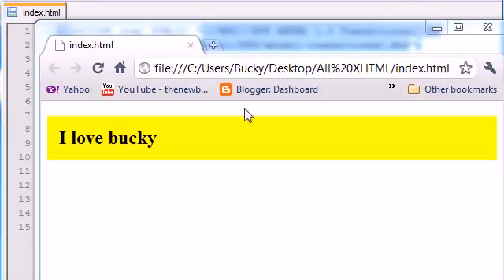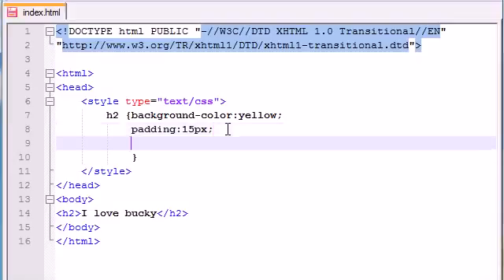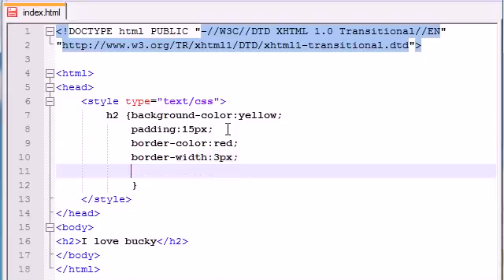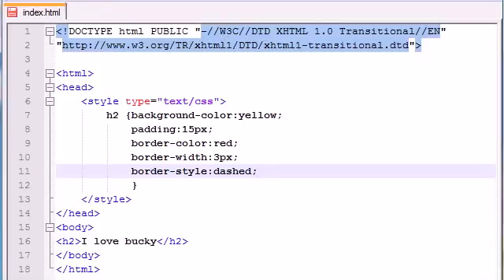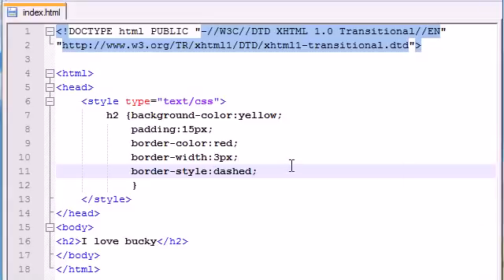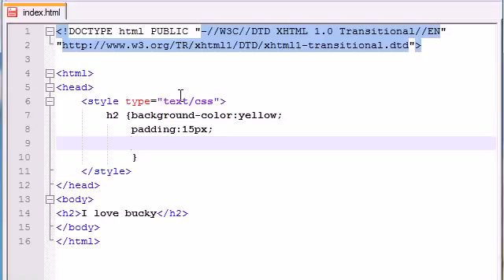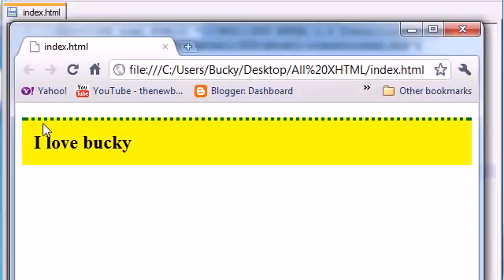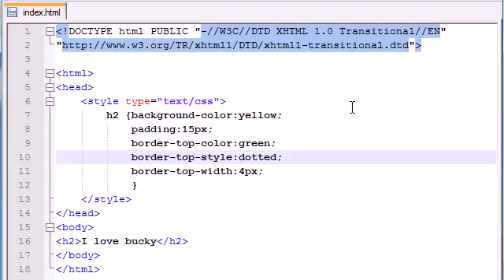XHTML and CSS Tutorial 22 Border